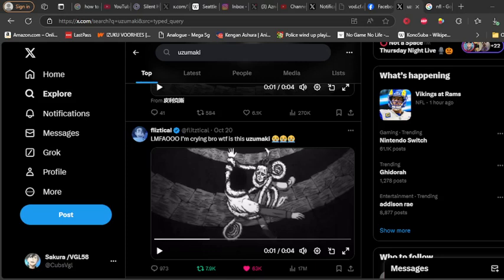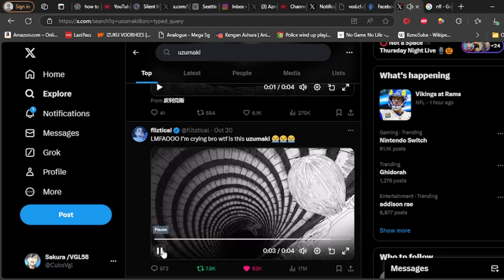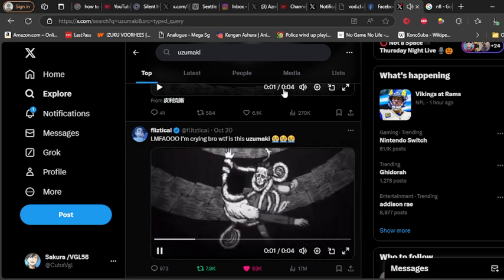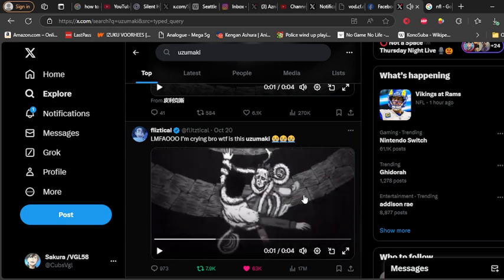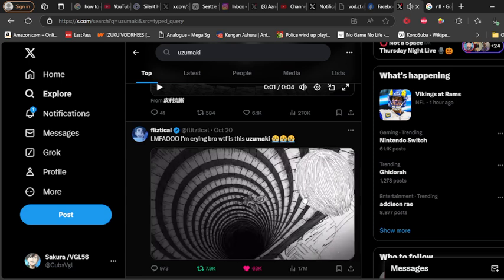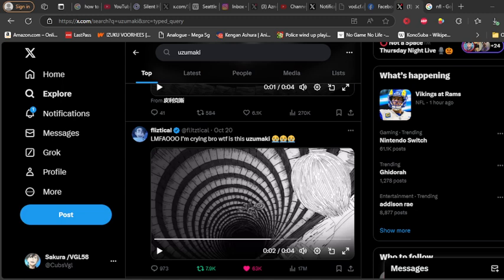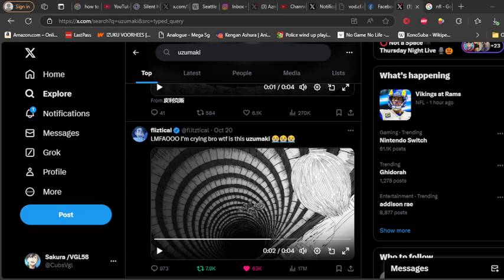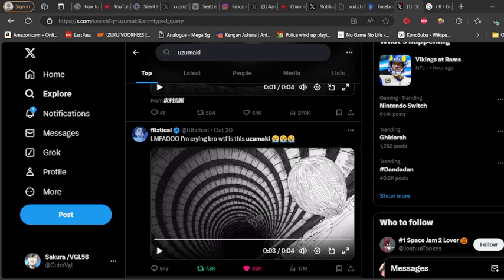Was Uzumaki so bad that it was good? Lol.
I'm being honest with yall. It was such a bad anime, but in a hilarious way xD.